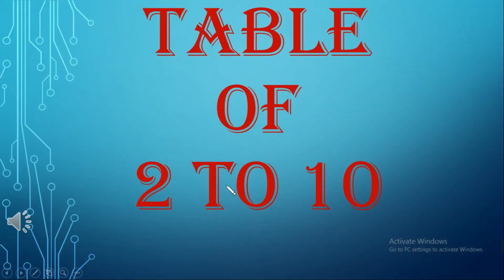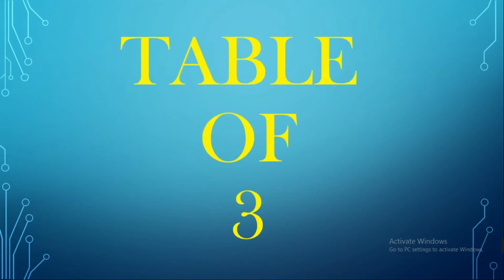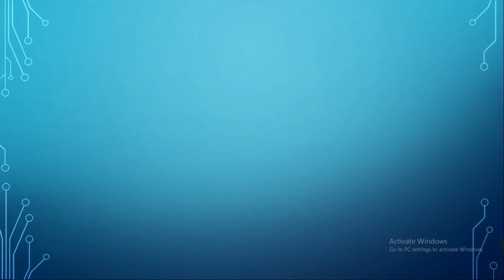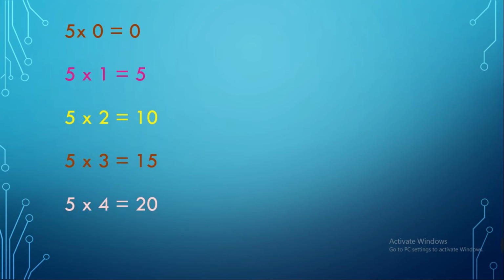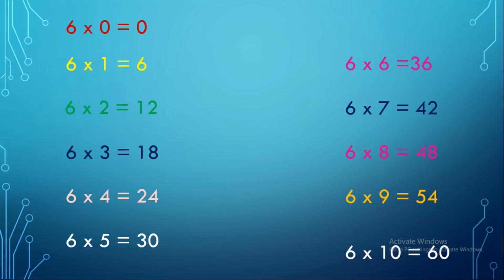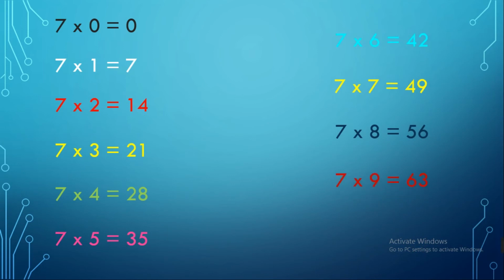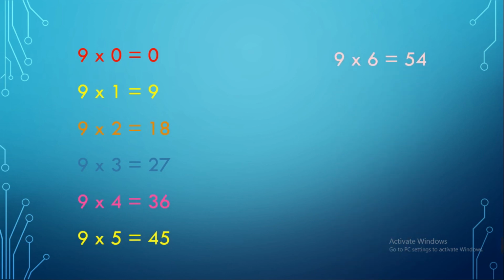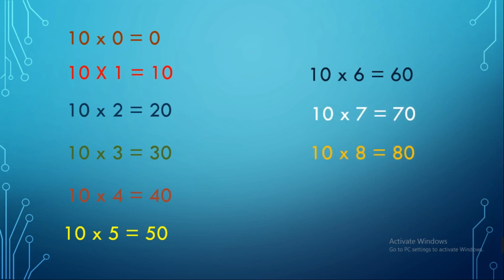Table of 2 to 10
Enjoy learning tables